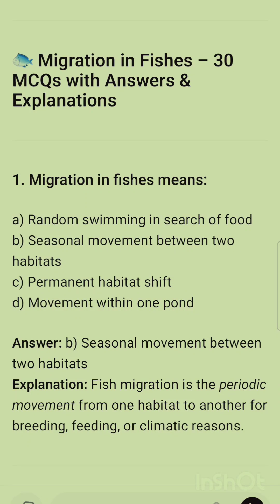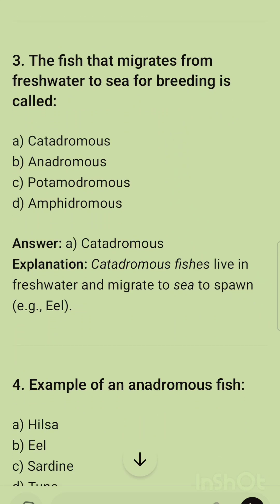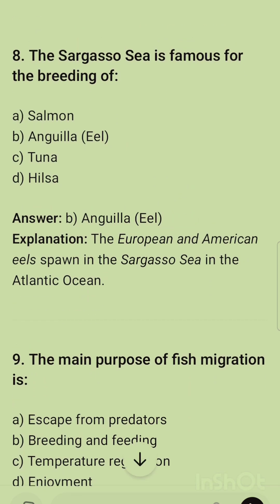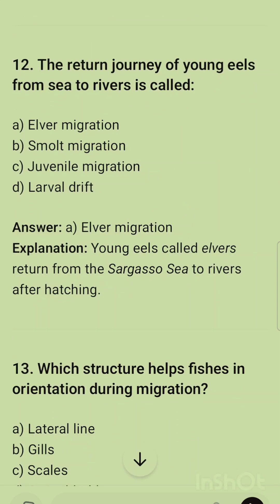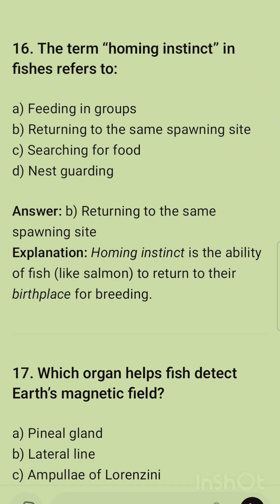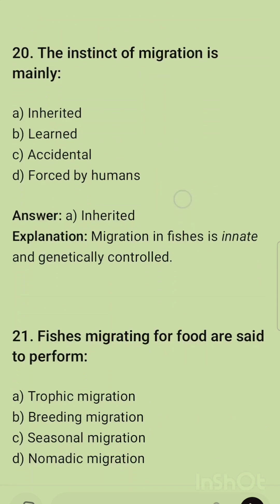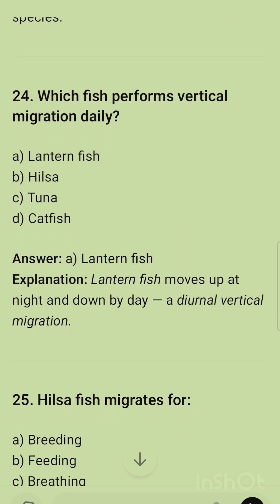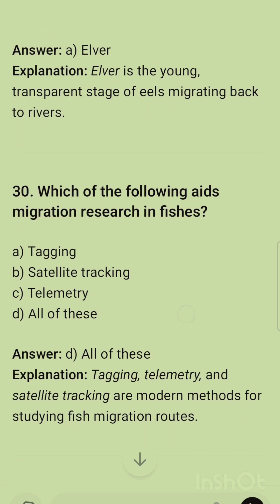Migration in fishes jkpsc zoology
We have availed a book with Model papers theory and mcqs on every topic this book covers almost all the jkpsc zoology syllabus to get this book in pdf whatsapp @